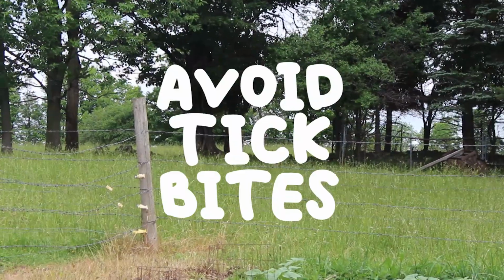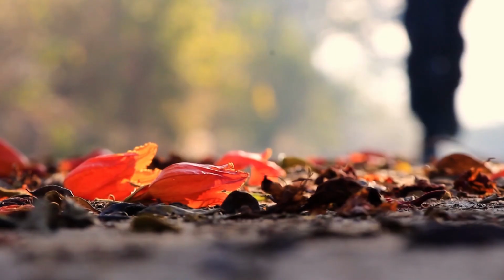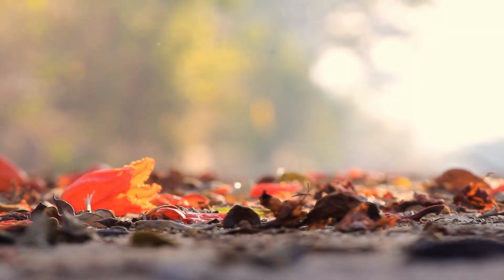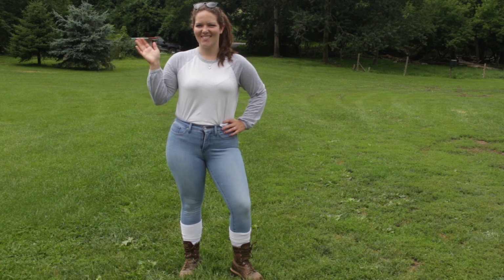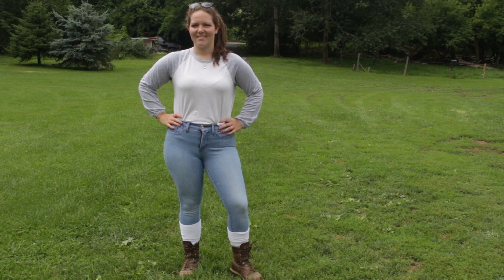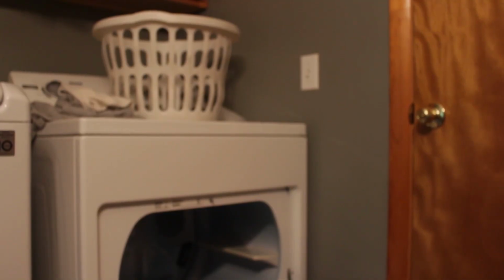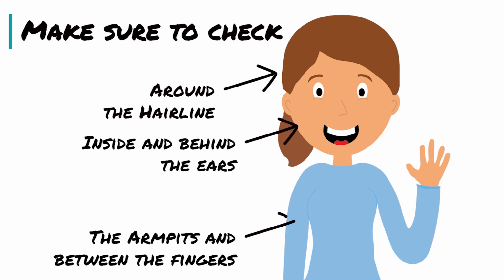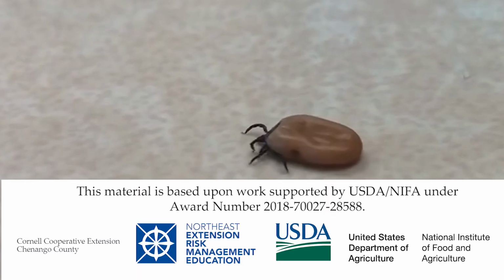Dress to Avoid Ticks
Did you know that by changing your outdoor outfits, you can avoid more tick bites?

Let Ashley show you how wearing light colored clothing and tucking your pants into your boots help avoid getting bit by ticks!